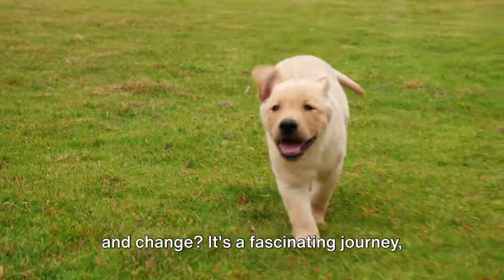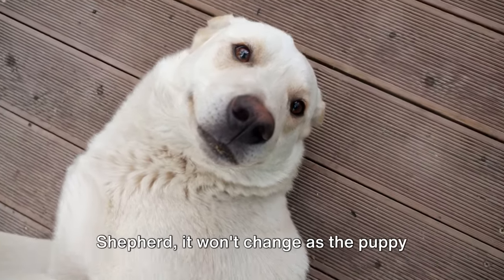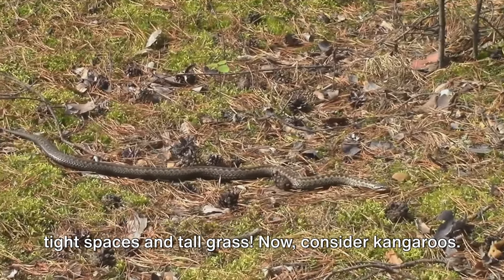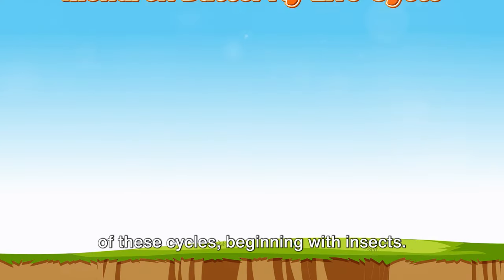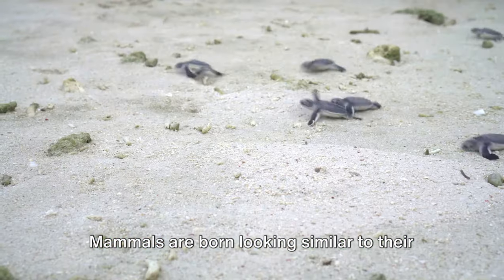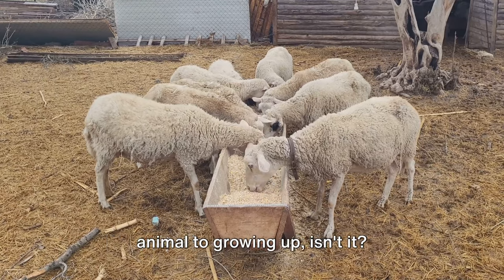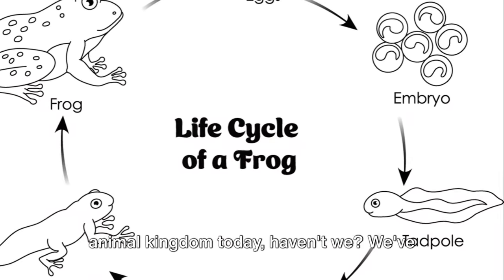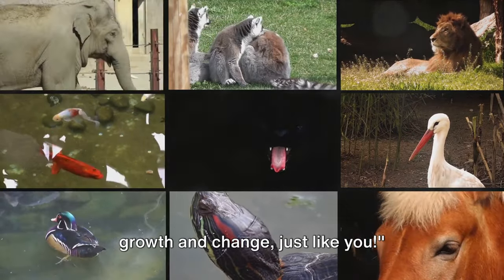All About Growth and Changes in Animals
Join us on an exciting adventure through the animal kingdom in our newest video!

In this fun and educational journey, we will explore the growth, changes, and adaptations of various fascinating animals. From cute baby animals to incredible transformations, get ready to be amazed by the wonders of nature!

OUTLINE:

00:00:00 "Welcome to the Animal Kingdom"
00:00:31 Constant vs Changing"
00:01:40 Locomotion in Animals"
00:02:42 From Birth to Adulthood"
00:04:43 Adaptations in Animals"
00:06:09 "Wrap Up"